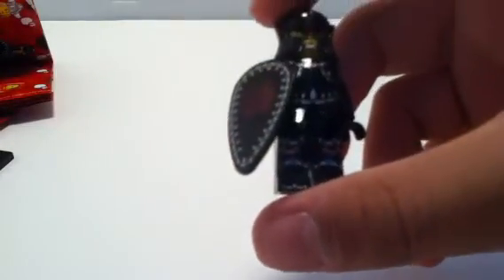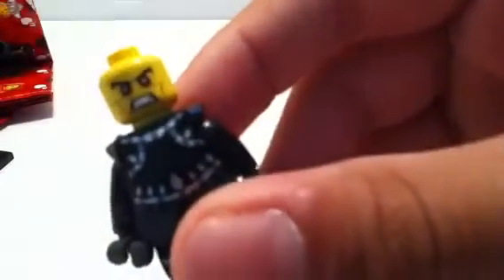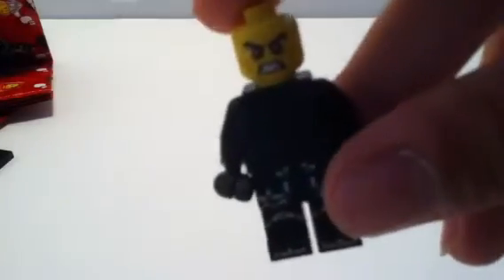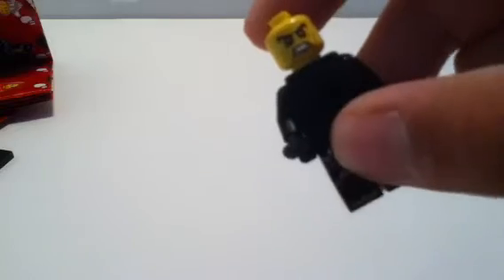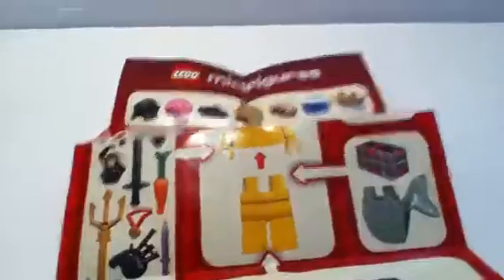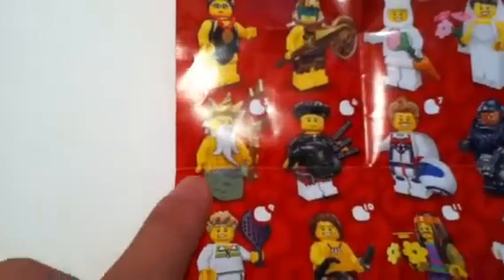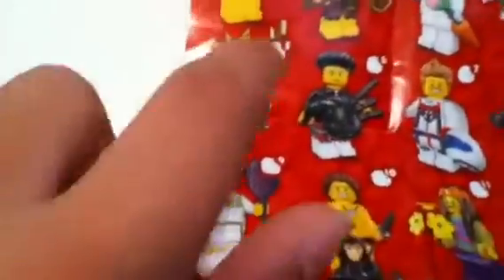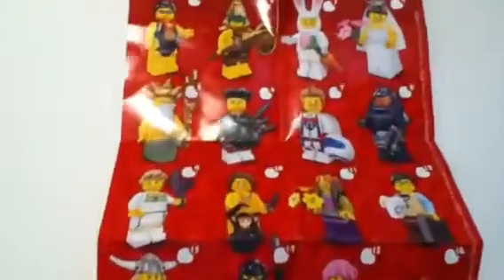Lego minifigures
Series 7 and I got the boar knight.